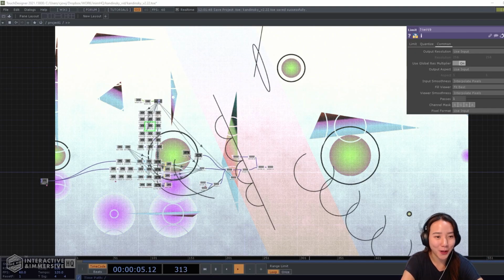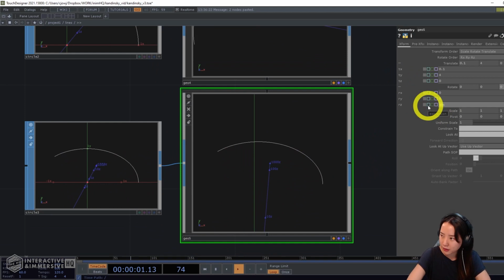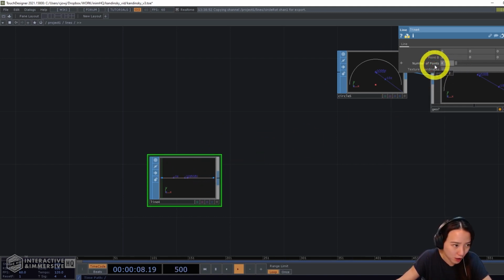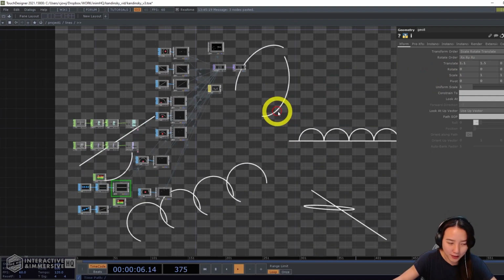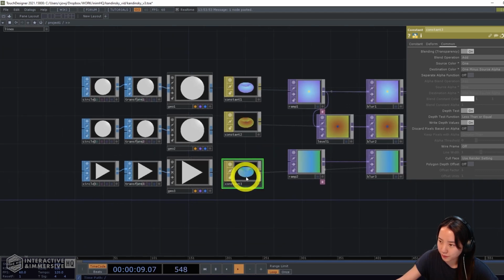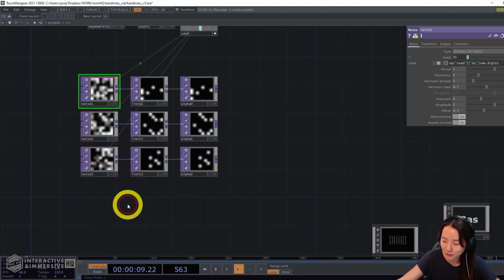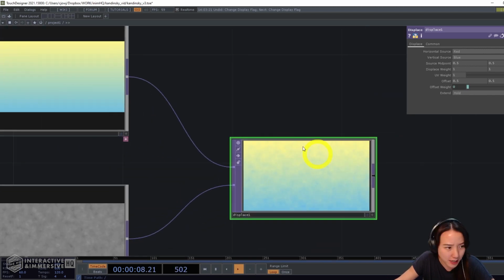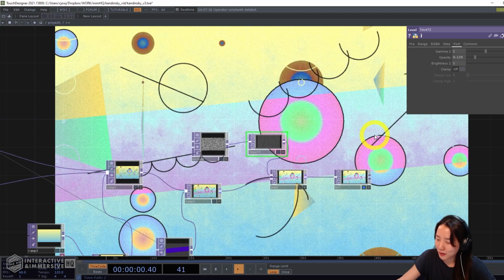Generative Kandinsky in TouchDesigner - TouchDesigner Tutorial 078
Many new TouchDesigner artists and developers are inspired by the great works of artists of the past. While we might spend much of our time making new types of work, it can be both a learning experience and a chance to stand on the shoulders of giants by remaking generative works in the style of your favourite artist. In this new series, Crystal Jow will take you through recreating new generative works in the style of your favourite artists and starts in this video with Kandinsky.